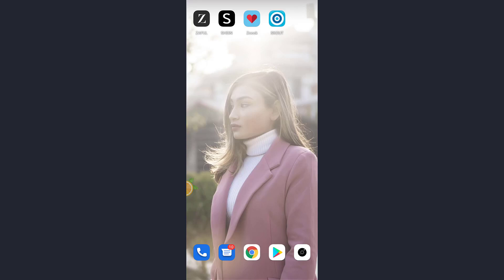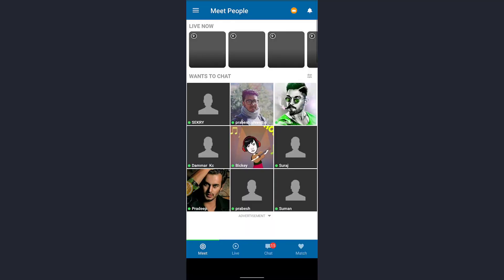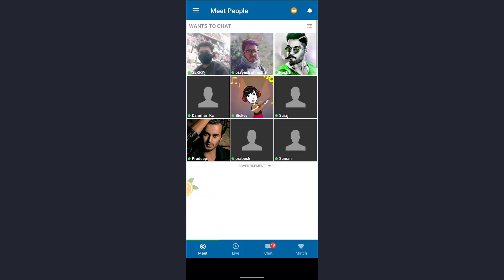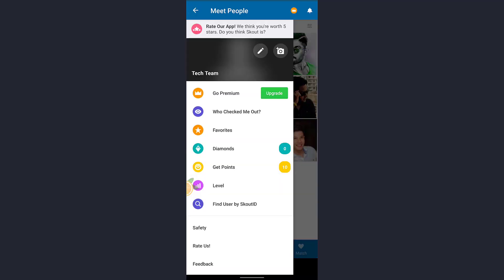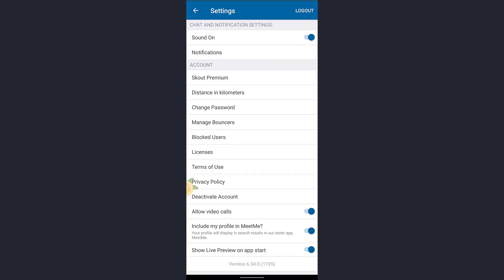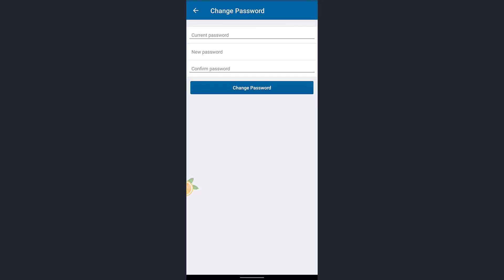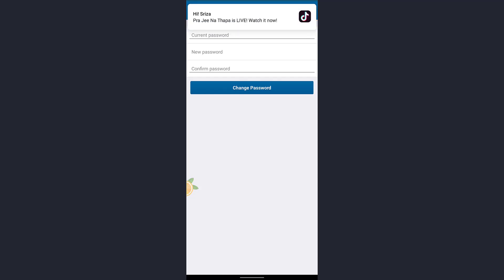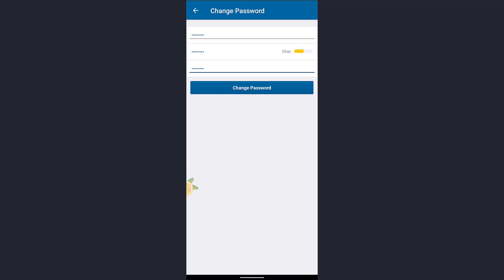How to Change Skout Password | Skout Online Dating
Want to change the password of your skout account but don't know how?
In this video tutorial i will guide you quick easy steps to change the password of your skout profile/account on your mobile device.